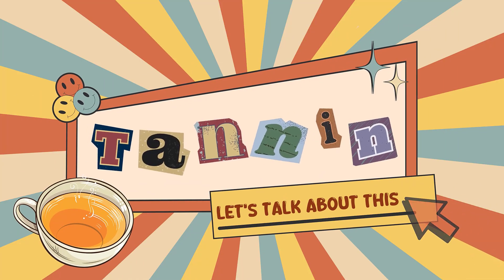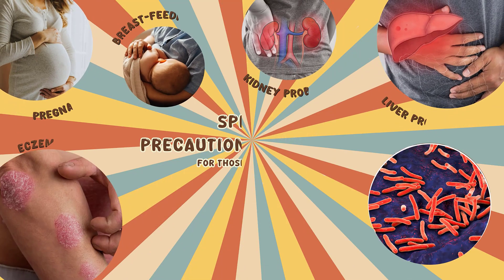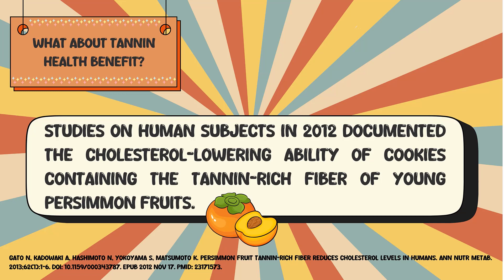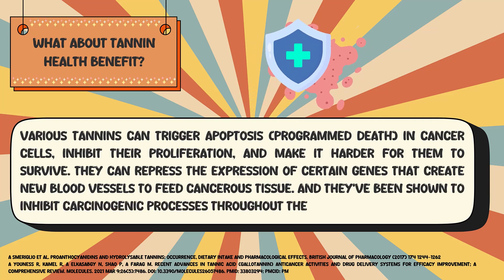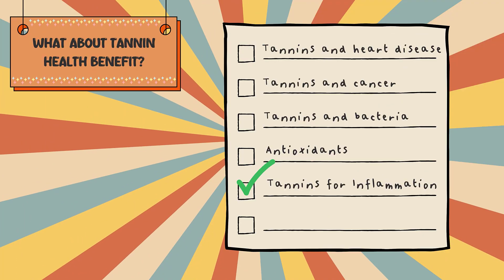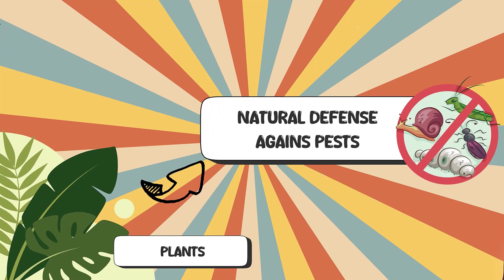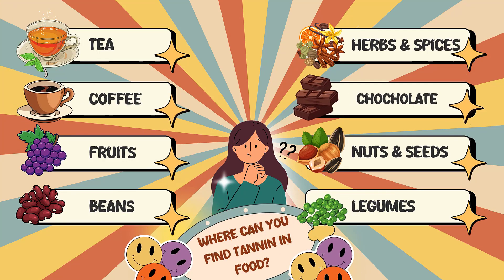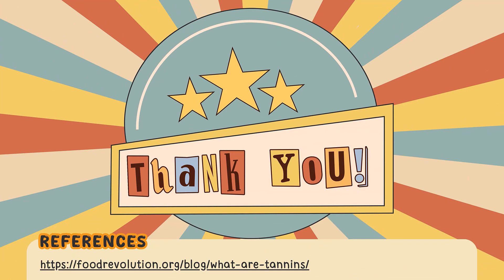What Is A Tannin ? Tannins and human health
Tannins (commonly referred to as tannic acid) are water-soluble polyphenols that are present in many plant foods. They have been reported to be responsible for decreases in feed intake, growth rate, feed efficiency, net metabolizable energy, and protein digestibility in experimental animals. Therefore, foods rich in tannins are considered to be of low nutritional value. However, recent findings indicate that the major effect of tannins was not due to their inhibition on food consumption or digestion but rather the decreased efficiency in converting the absorbed nutrients to new body substances. Incidences of certain cancers, such as esophageal cancer, have been reported to be related to consumption of tannins-rich foods such as betel nuts and herbal teas, suggesting that tannins might be carcinogenic. However, other reports indicated that the carcinogenic activity of tannins might be related to components associated with tannins rather than tannins themselves. Interestingly, many reports indicated negative association between tea consumption and incidences of cancers. Tea polyphenols and many tannin components were suggested to be anticarcinogenic. Many tannin molecules have also been shown to reduce the mutagenic activity of a number of mutagens. Many carcinogens and/or mutagens produce oxygen-free radicals for interaction with cellular macromolecules. The anticarcinogenic and antimutagenic potentials of tannins may be related to their antioxidative property, which is important in protecting cellular oxidative damage, including lipid peroxidation. The generation of superoxide radicals was reported to be inhibited by tannins and related compounds. The antimicrobial activities of tannins are well documented.